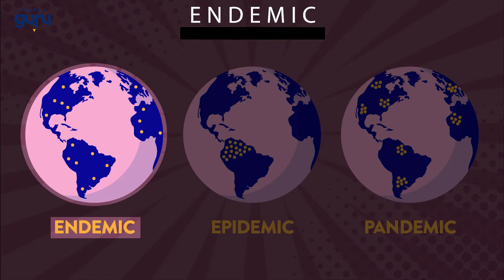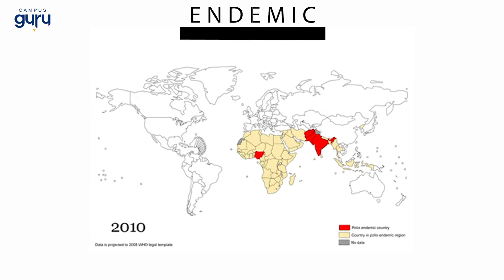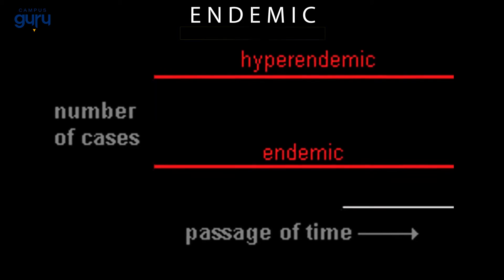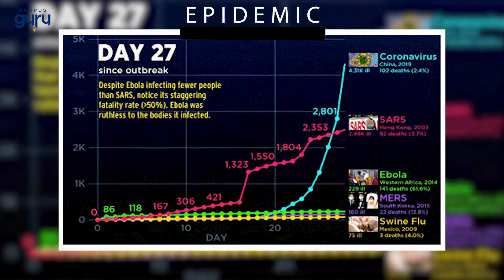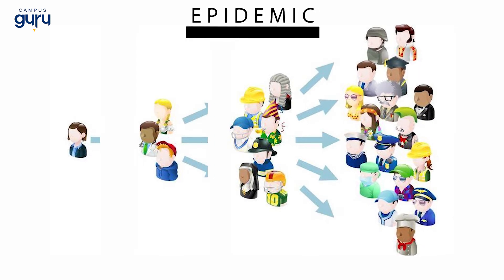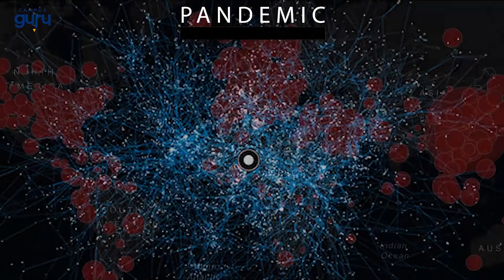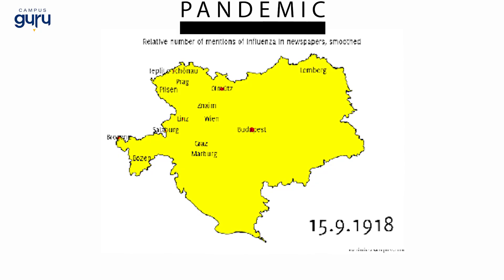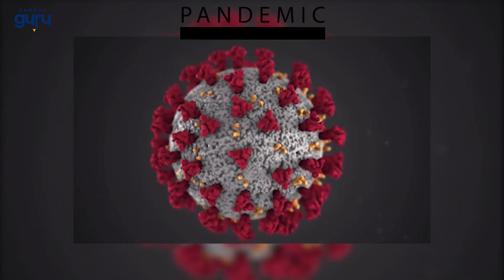Do you know the difference between Endemic, Epidemic & Pandemic?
It’s a disease or the level of a disease that is present in a population or area all of the time, not as an exception to the rule.

Epidemic refers to the, often sudden, rise in the number of cases of a particular disease above the normal endemic level.

A pandemic is the worldwide spread of a new disease or a strain of the existing disease to which the majority of the population has no immunity.